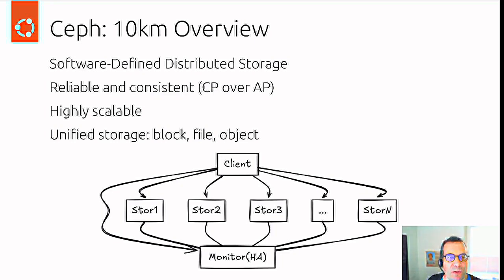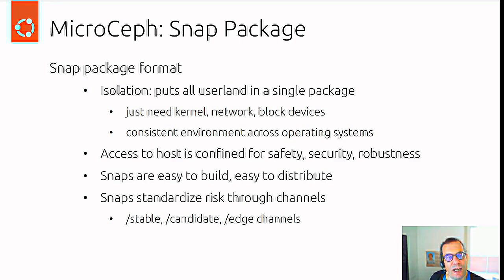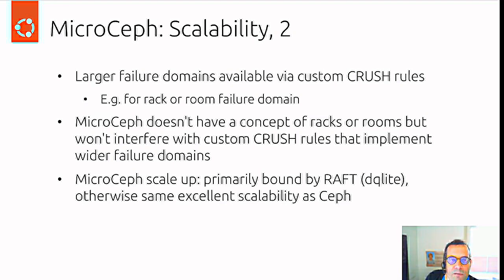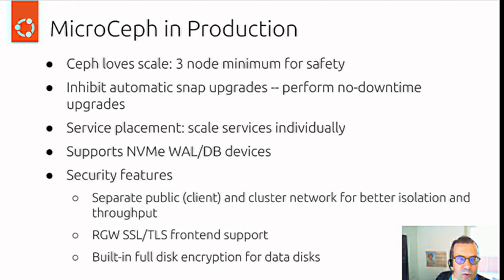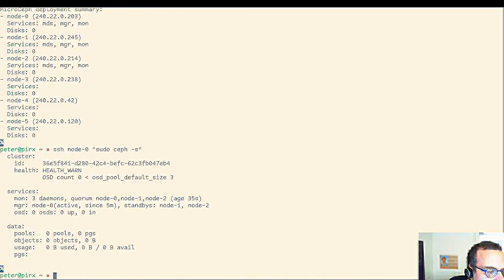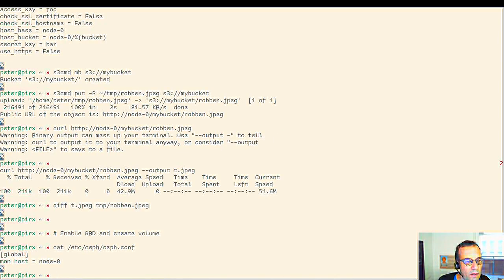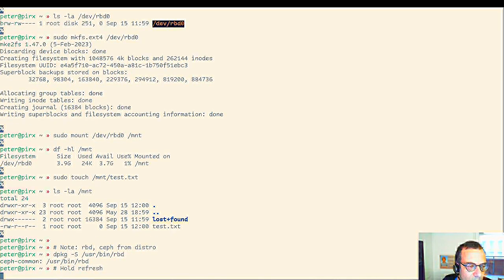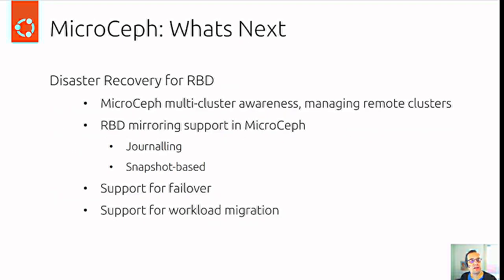MicroCeph: Simplifying Storage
MicroCeph is the easiest way to get up and running with Ceph. It is focused on providing a modern deployment and management experience to Ceph administrators and storage software developers.

This talk will give an overview and demo of MicroCeph, ways to consume MicroCeph storage and an outlook of future development